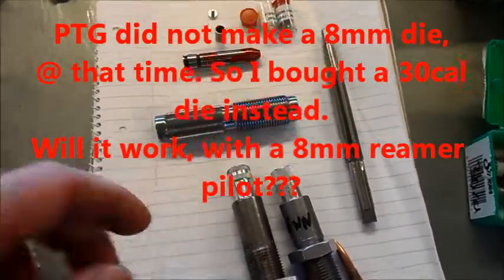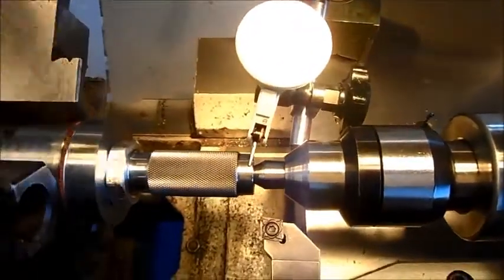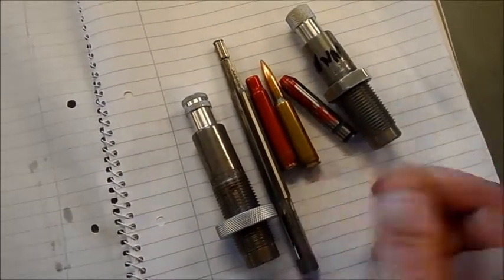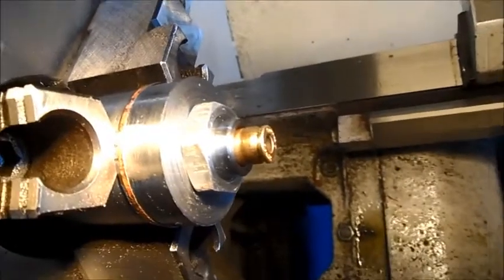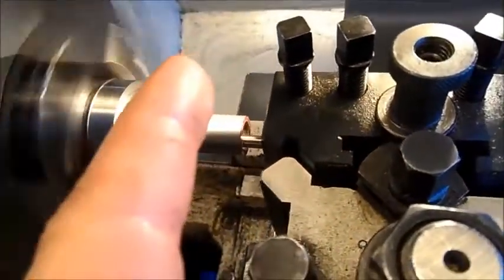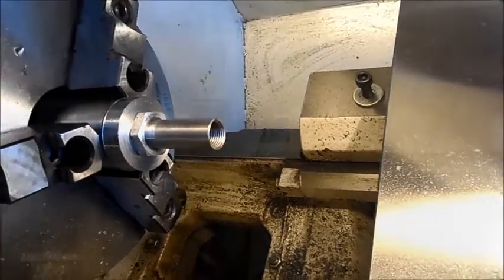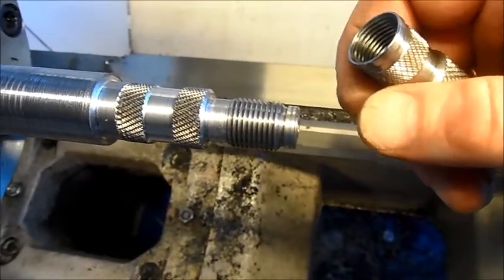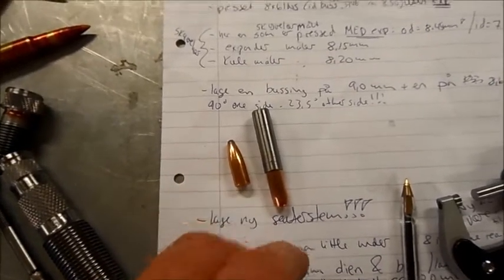Part 3 of 4. How to make a Dead Length Bullet Seating Die.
We make a Seater Die.
If you want, watch:
Part 1: Introduction.
Part 2: How to make a FL Bushing Reloading Die.
Part 4: How to make a Form Die.